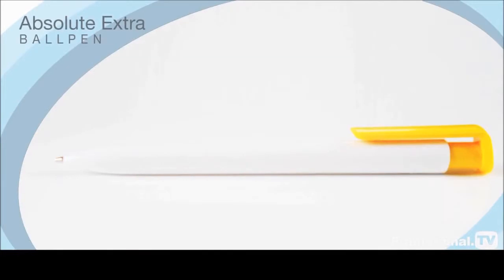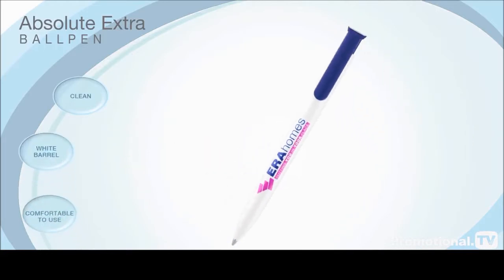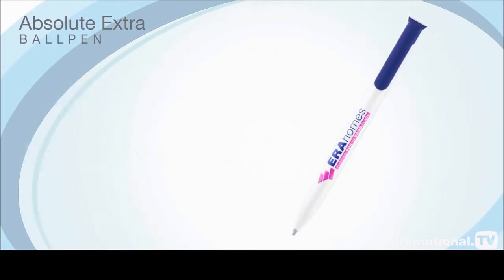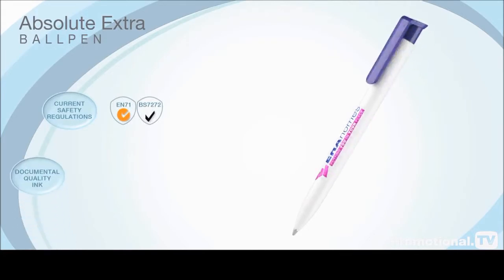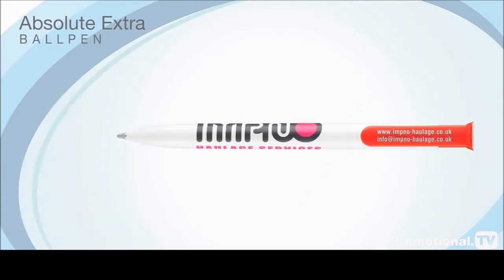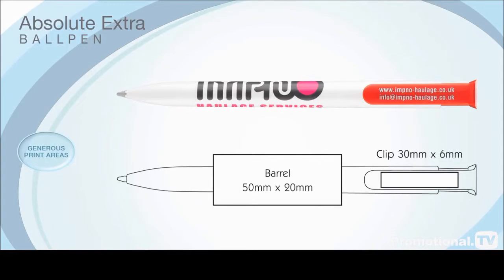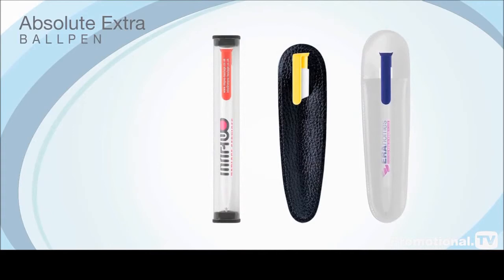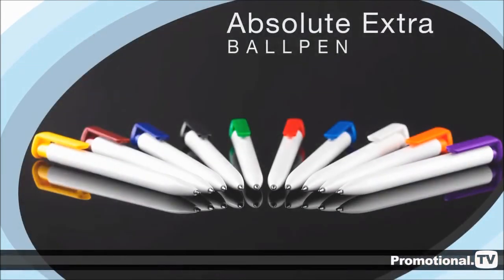Absolute Extra Ballpen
BTC Group Presents the Absolute Extra Ballpen, Fantastic retractable printed plastic pen, great sized print areas on both the barrel and clip. The range of colours this pen comes in makes it a very popular choice for promotional merchandise marketing.